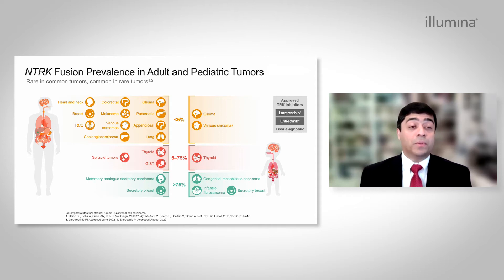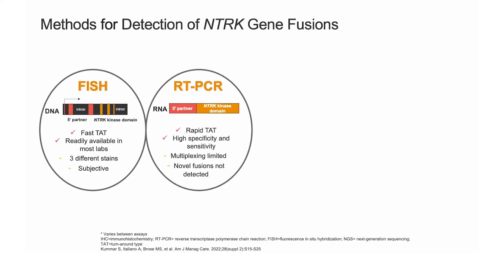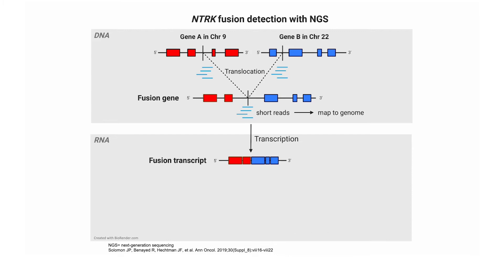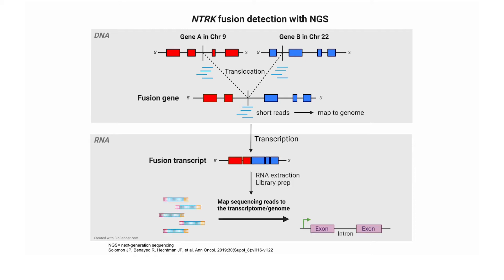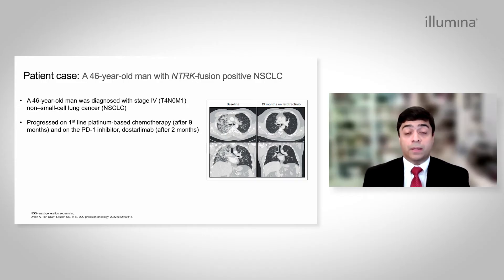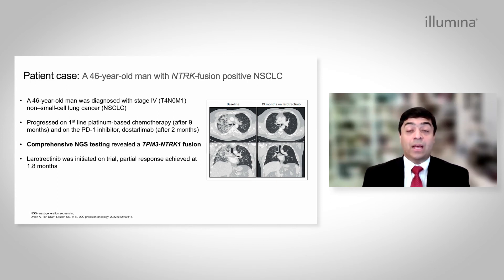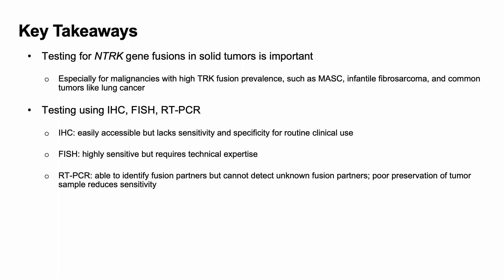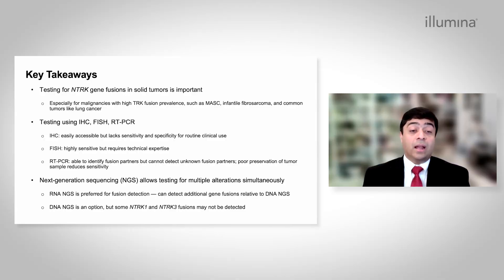Illumina Oncology - Testing for 𝘕𝘛𝘙𝘒 fusions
Vivek Subbiah, MD, explains how patients with rare and common tumors can benefit from next-generation-sequencing-based testing for _NTRK_ gene fusions. He presents the case of a patient who benefited from precision medicine based on the detection of an _NTRK1_ fusion by comprehensive genomic profiling.

Dr. Subbiah is the medical director of the Clinical Center for Targeted Therapy and executive director of Oncology Research at the University of Texas MD Anderson Cancer Network.

Listen to the podcast episode to learn more about when to test for _NTRK_ fusions

M-GL-01113